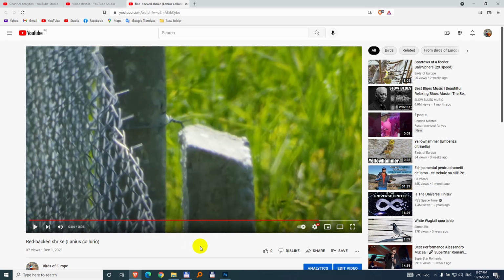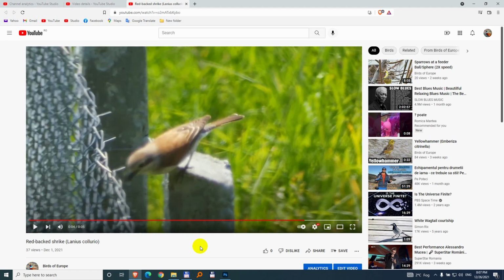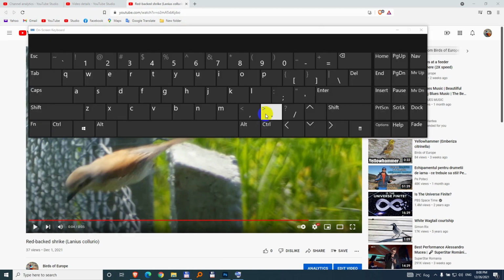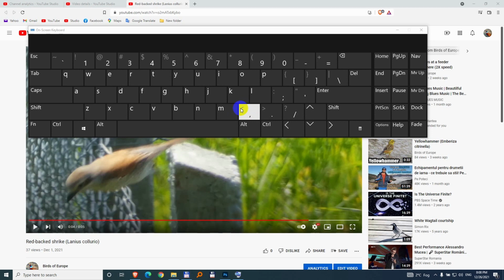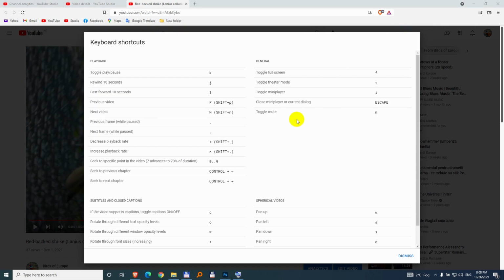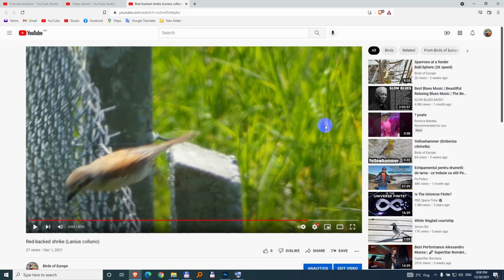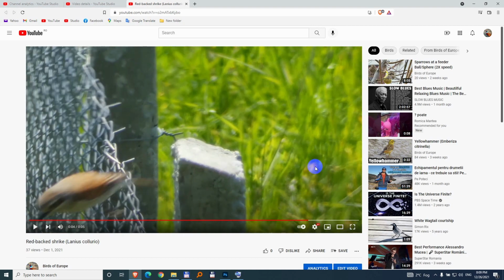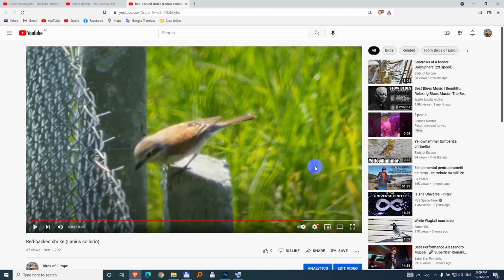How to watch youtube videos Frame by Frame, Forward or Backward (Pause then , or .)